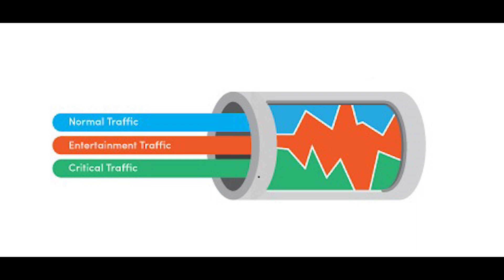Bandwidth management - CompTIA Network+ N10-008 Domain 2.18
• Bandwidth management
- Traffic shaping